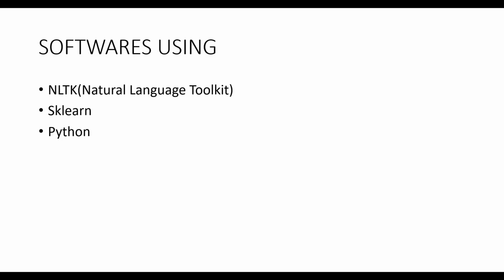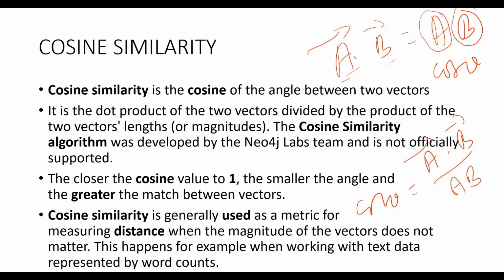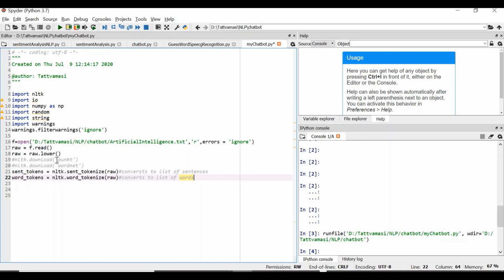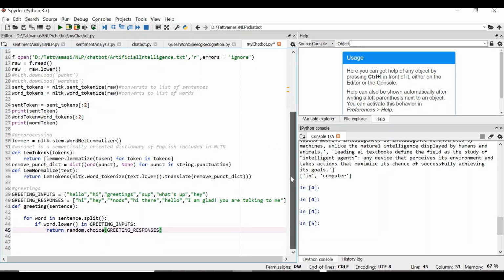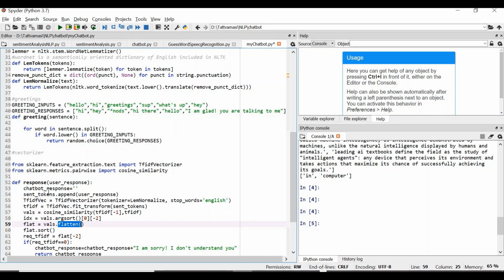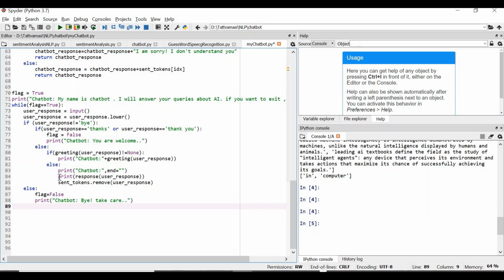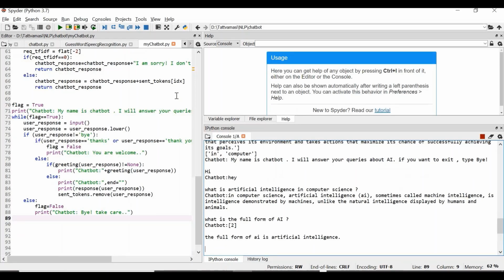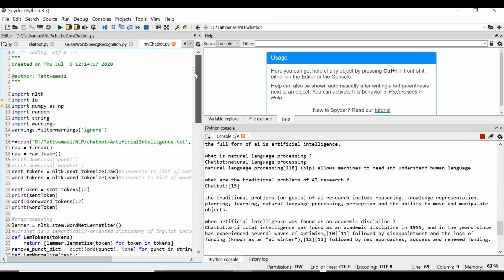Chatbot implementation NLTK Python | Natural Language Processing | Deep Learning AI | NLP tutorial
A chatbot is a software application used to conduct an on-line chat conversation via text or text-to-speech, in lieu of providing direct contact with a live human agent.